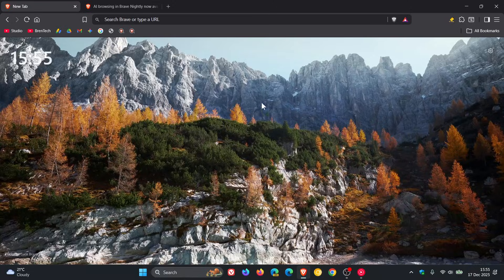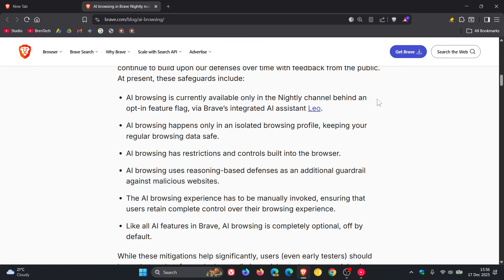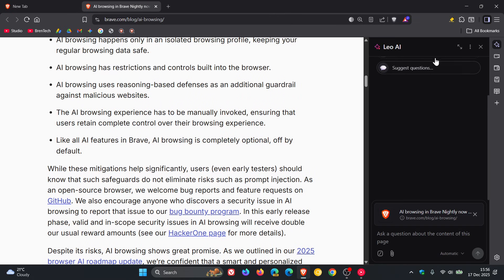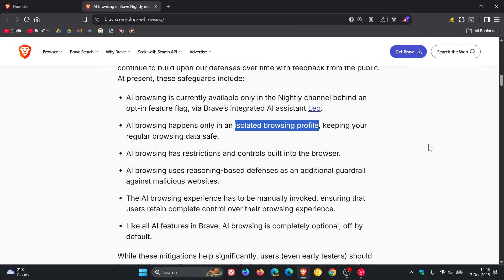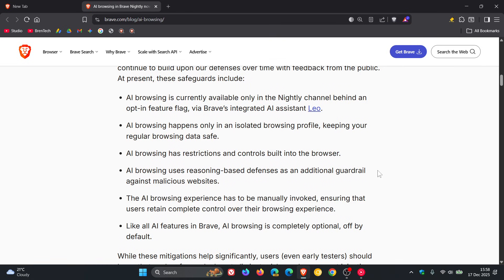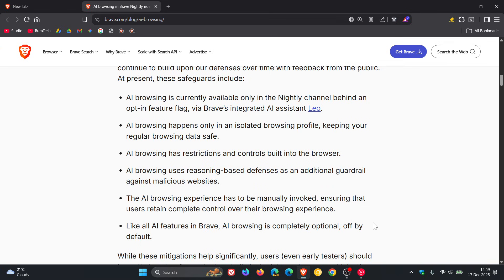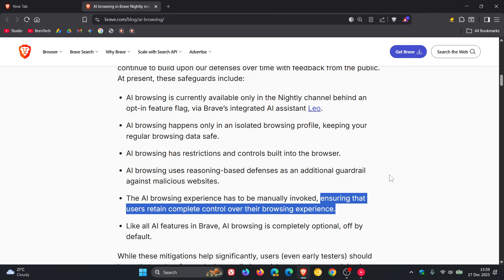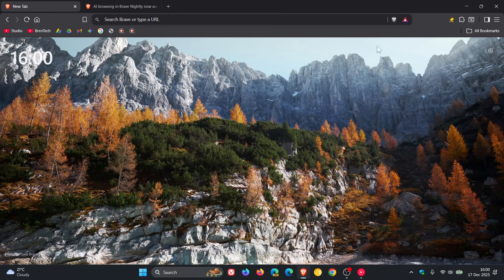Brave Browser Tests Agentic AI Browsing in its Nightly Version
Google: Chrome is Getting its Biggest Upgrade - No Longer Just a Window to the Web! (AI EVERYWHERE)
Mozilla's New CEO Plans to Make Firefox an AI Browser (and be the Trusted Software Company!)